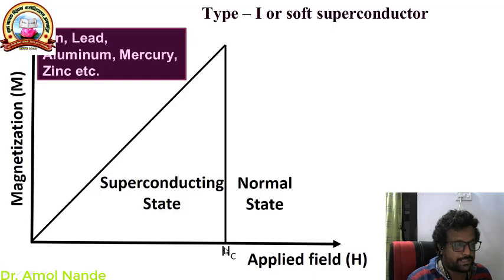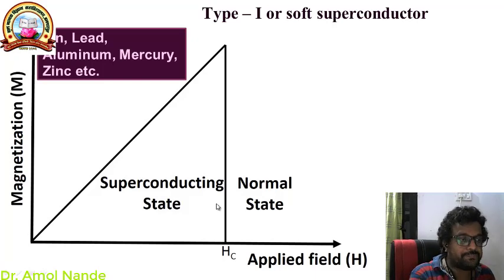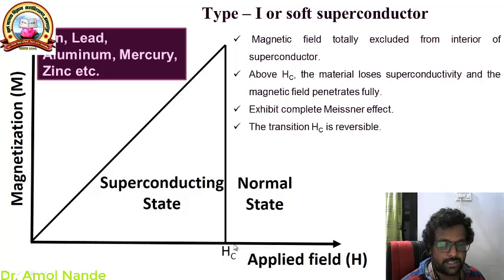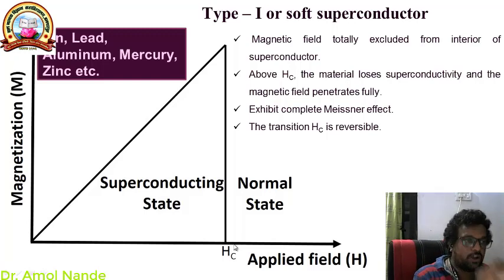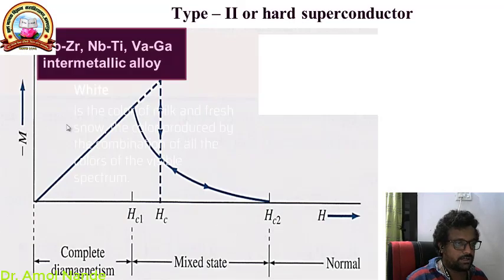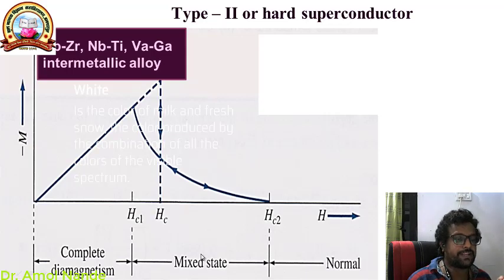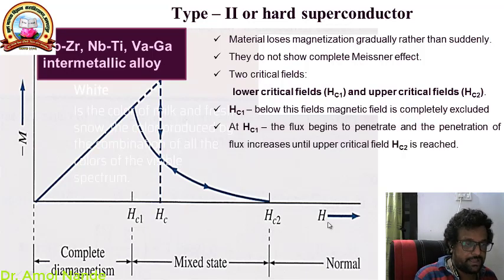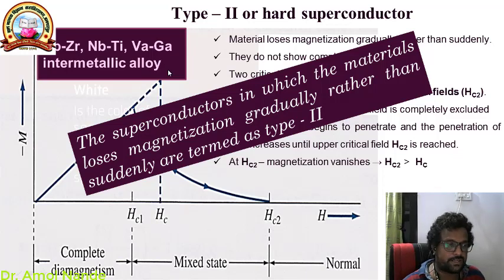Types of Superconductors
This video discusses type I and type II superconductors.